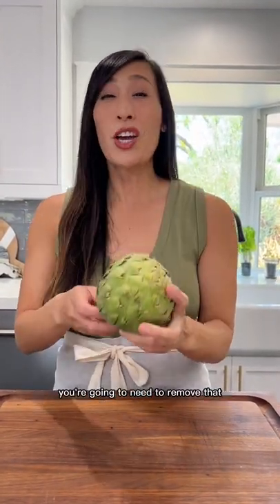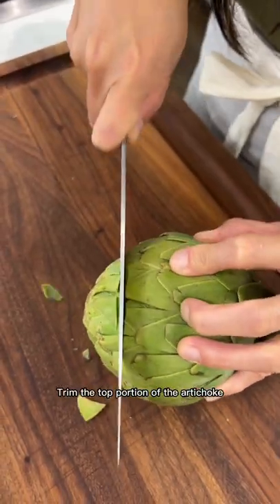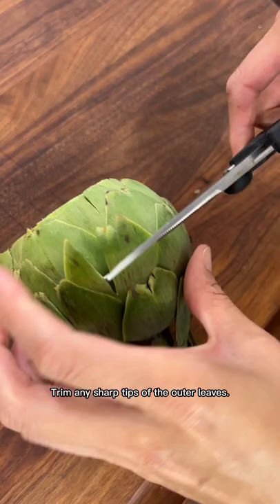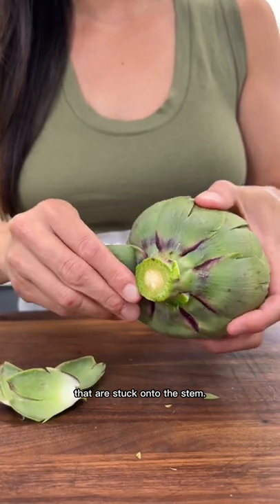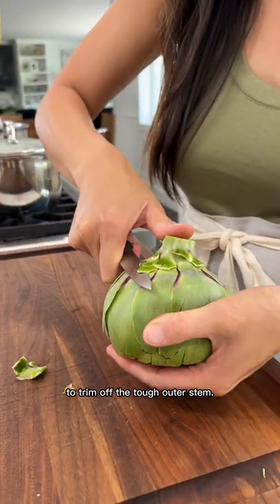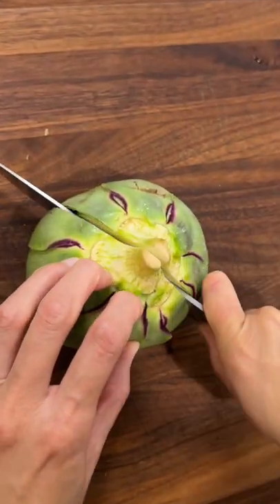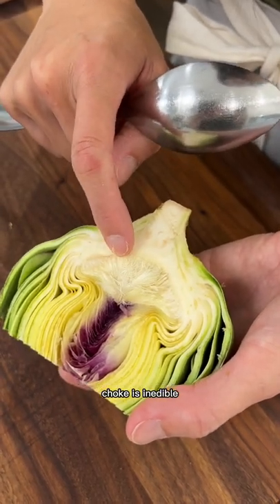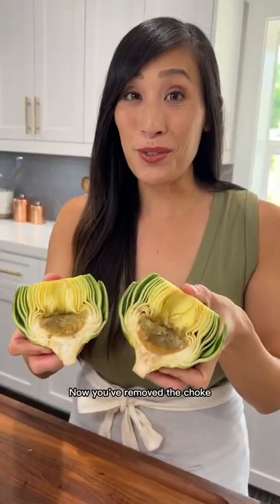How to Prepare Artichokes for Roasting, Braising, and Grilling